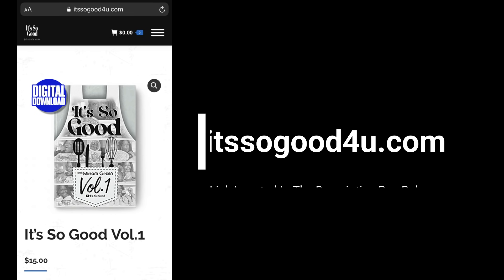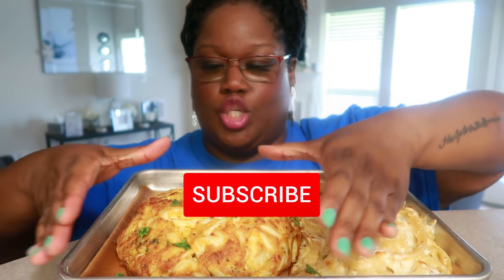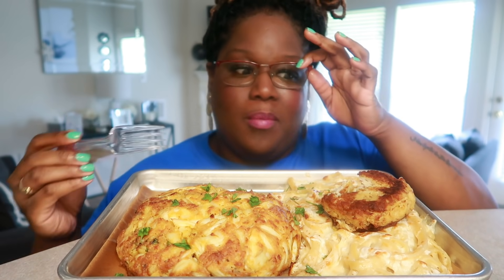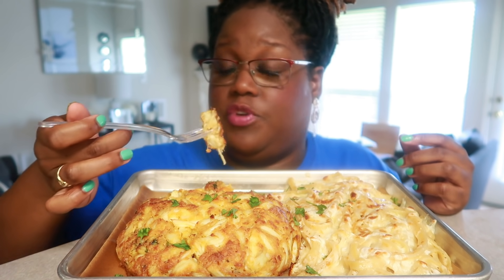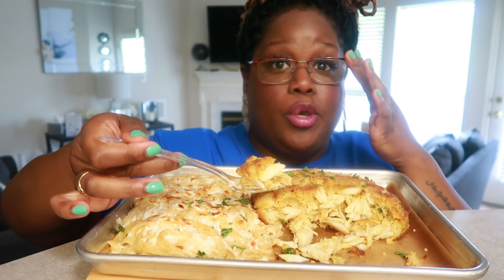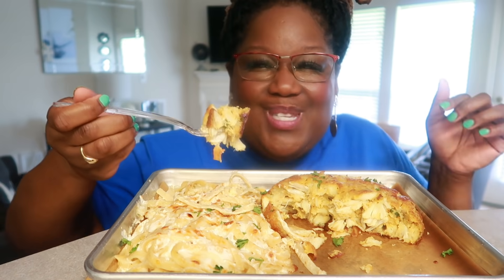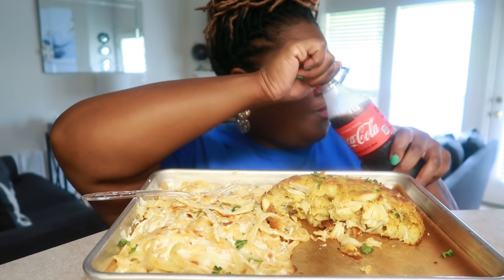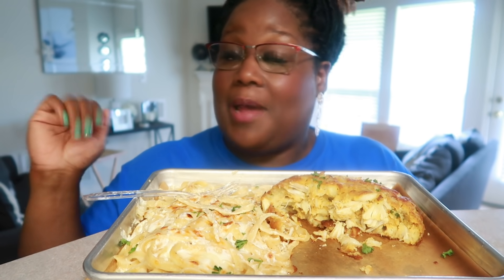GIANT JUMBO LUMP CRAB CAKE COOKING AND EATING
Cuisinart Knife Set:

Ingredients:

1 lb fresh Jumbo Lump crabmeat
1/3 cup mayo
1 egg
1/3 stick butter (freeze solid then grate)
2 tbs finely chopped parsley
1 tbs yellow mustard (or Dijon - I prefer the flavor of yellow)
1.5 tsp Old Bay seasoning
16-18 butter crackers crushed

**Bake at 425 F 15-18 mins (you may also just simply broil on Hi until the crab cake browns) I bake first so that the bottom of the crab cake has a slight crust. Enjoy!

About Me:

Name: Miriam
Occupation: Registered Nurse
Where I Live: Maryland Eastern Shore
Favorite Food: Chicken
Favorite color: Black

crab cake